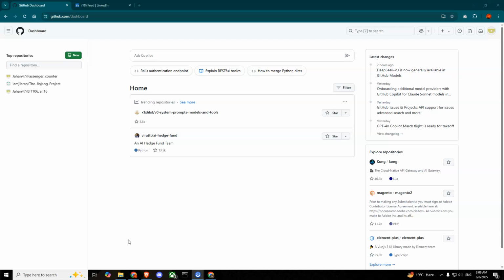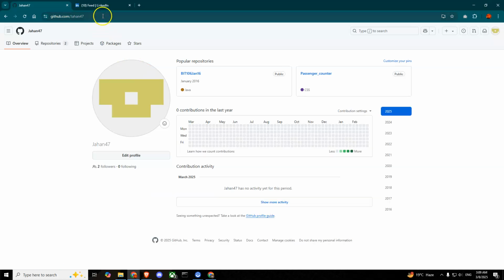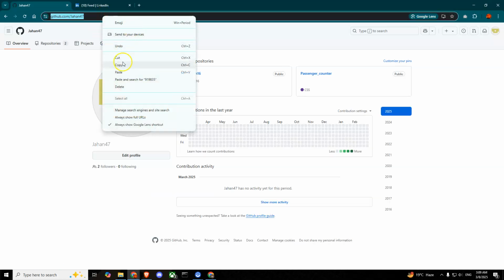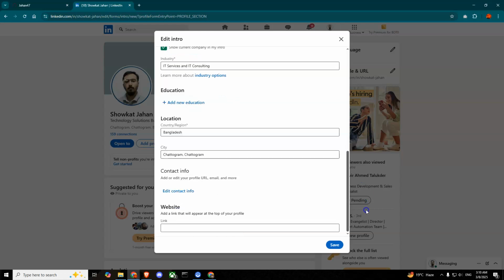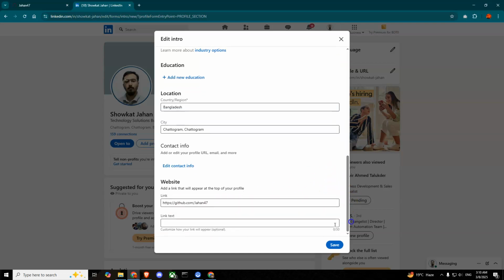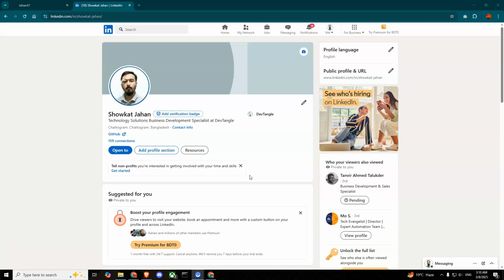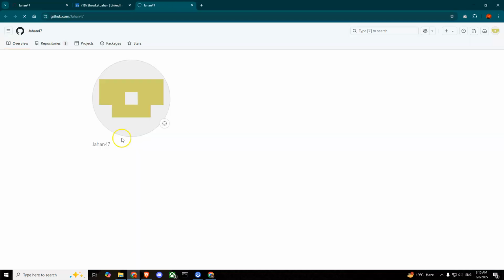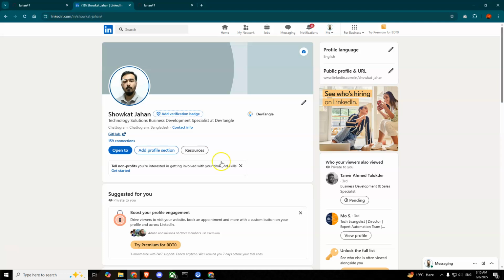How To Add Github Repository Link in Linkedin Post -2025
In this video, you'll learn how to easily add a GitHub repository link to your LinkedIn post, helping you share your projects with a wider audience. Whether you're showcasing your latest work or sharing a code snippet, this quick guide will walk you through the process step-by-step.